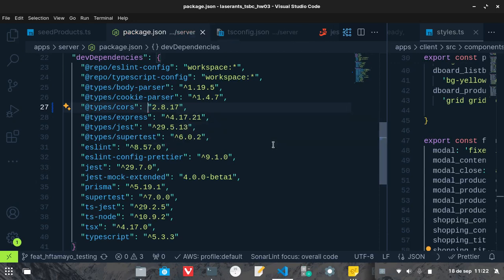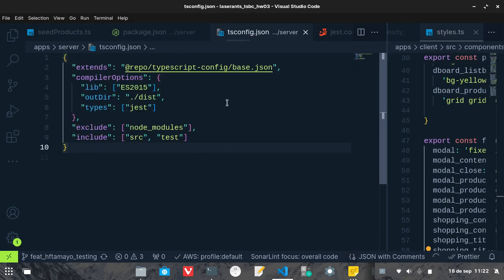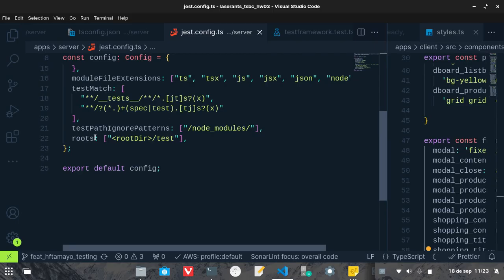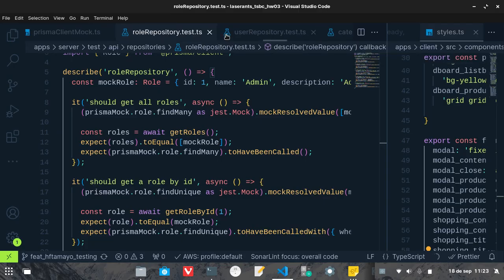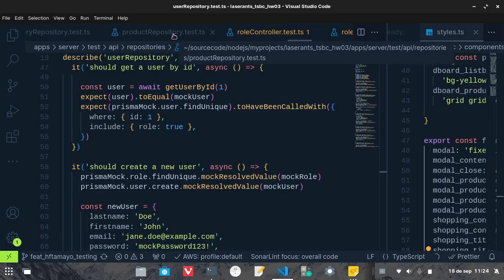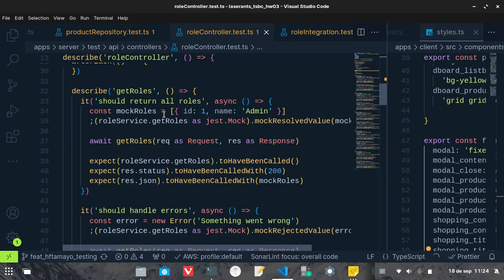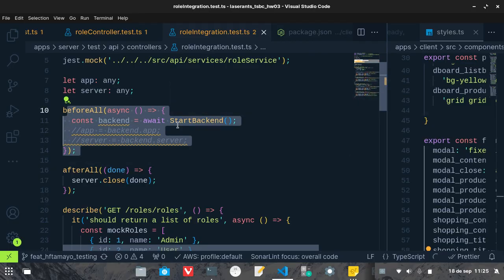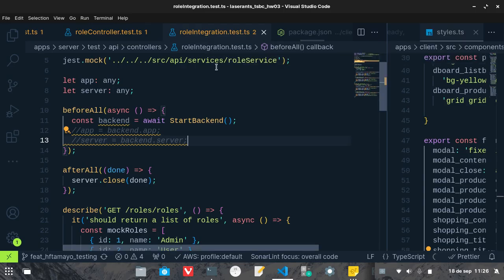Testing our backend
Explanation of the requirements and update on the environment to setup our test framework and how our unit and integration tests were planned